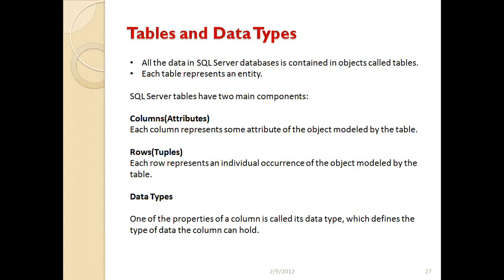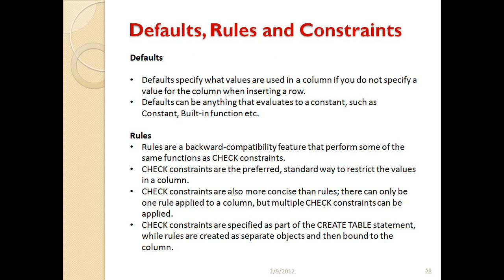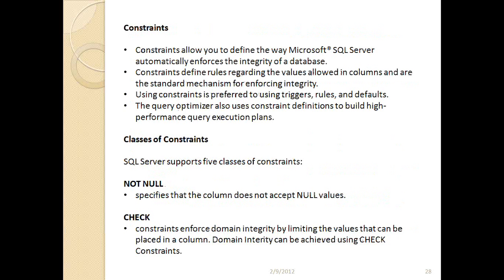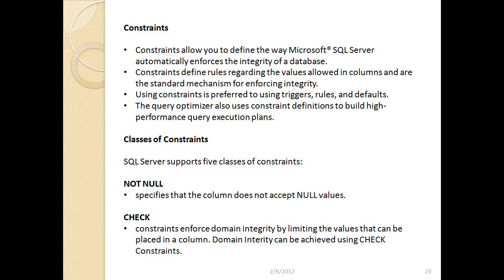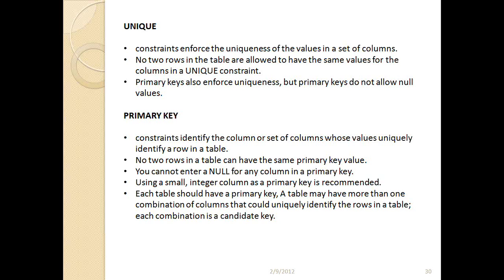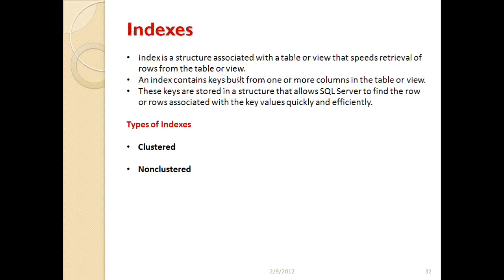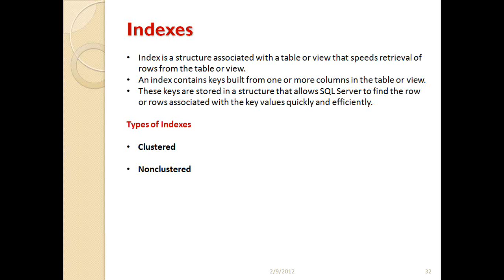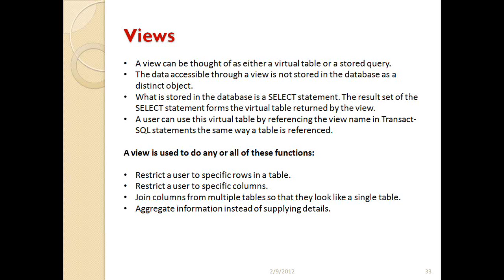Explain about Logical Database Architecture